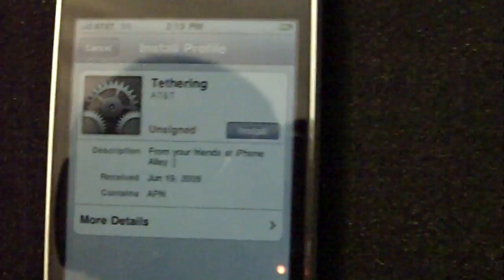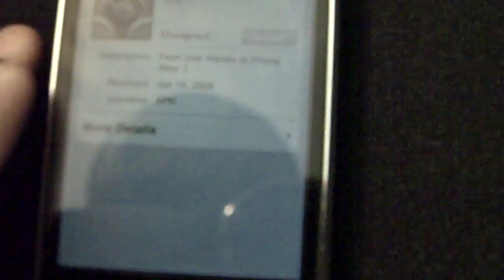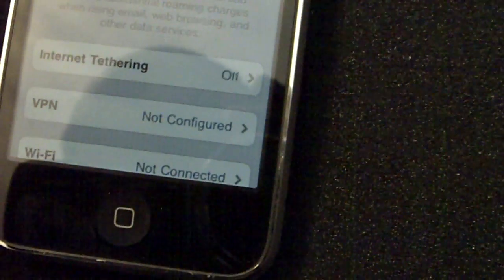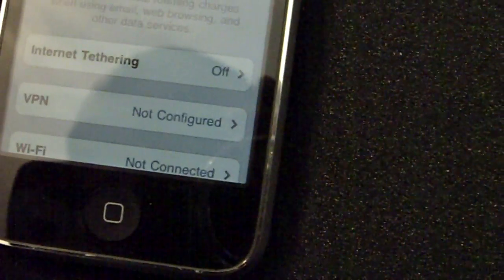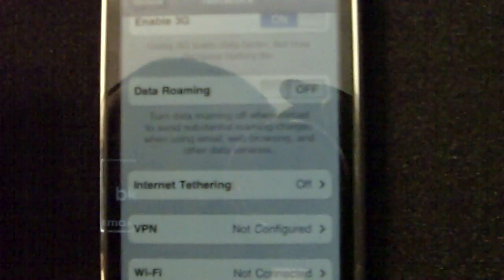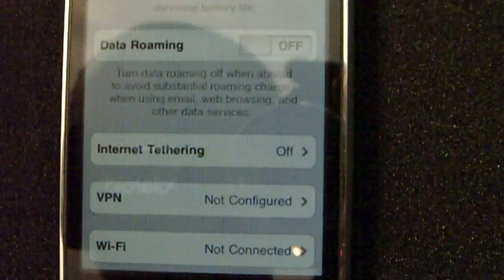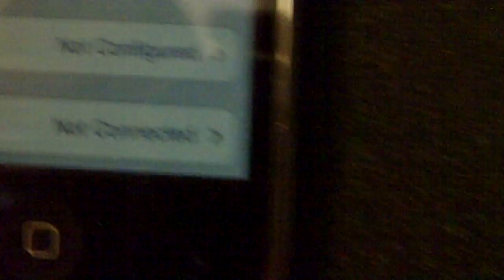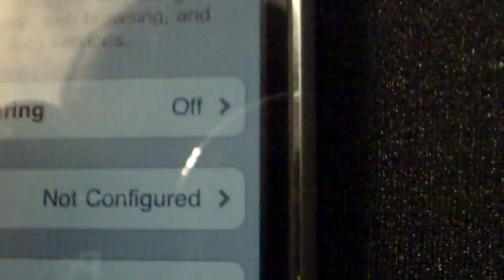Tethering on iPhone 3.0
this works on all iphones